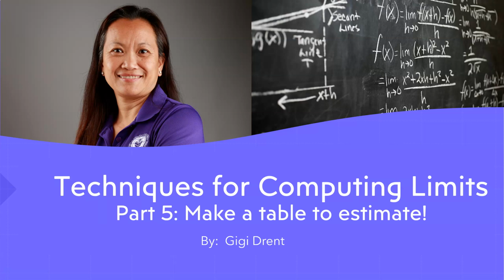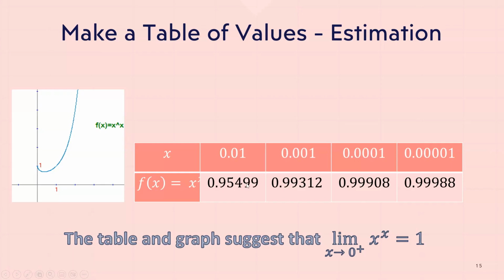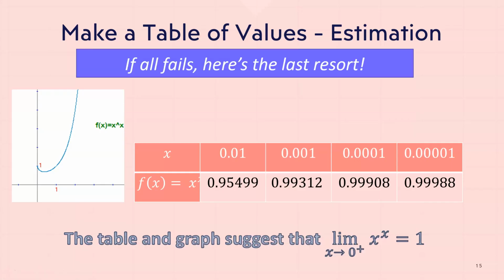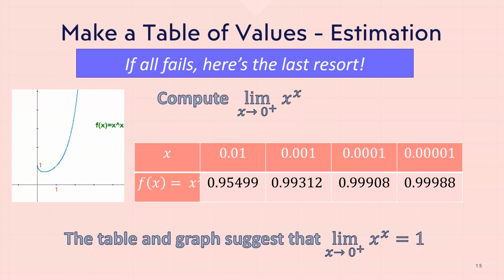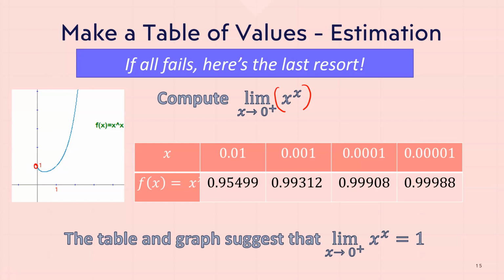Techniques in Computing Limits Part 5